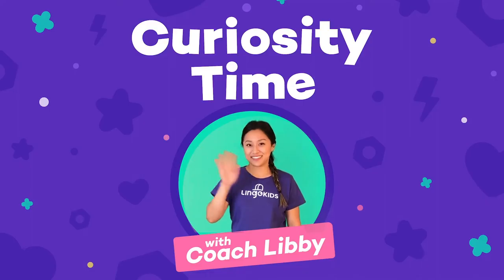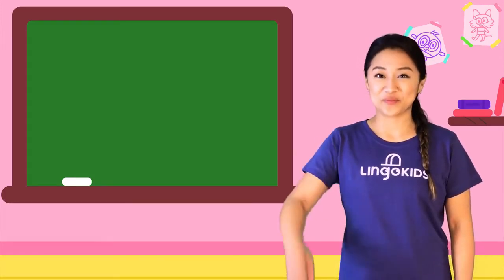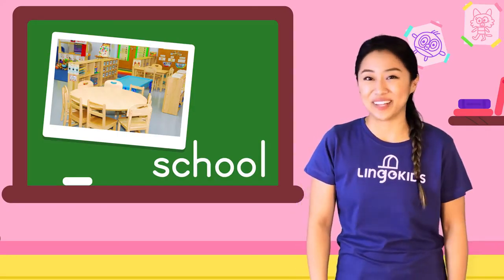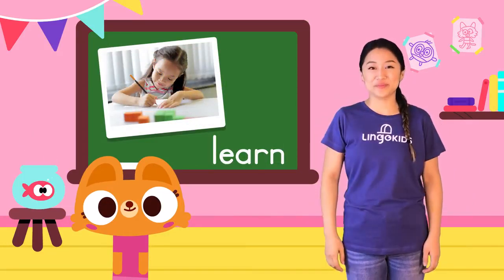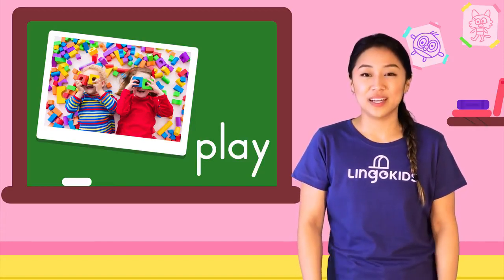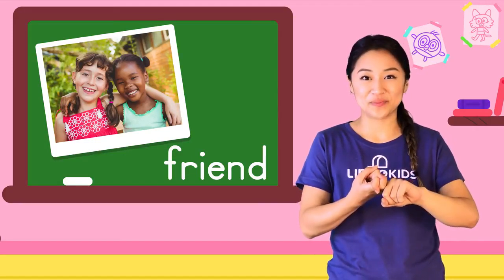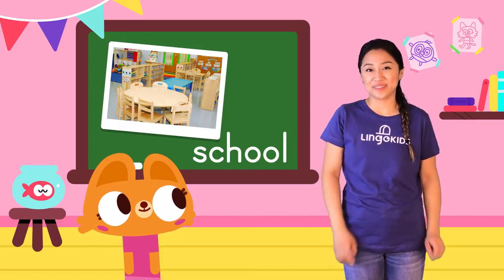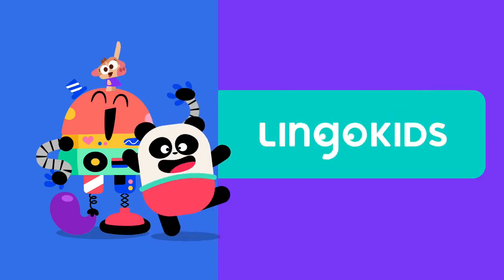CURIOSITY COACH: SIGNING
| Get the Lingokids App and keep Playlearning™ (iOS & Android) ➽

Join Libby your Curiosity Coach and Lisa to learn all about... SIGNING! Lisa is meeting a new classmate and he's deaf which means he can't hear very well. She doesn't want him to feel left out so she's learning a few basic signs in ASL so that she can communicate with him. Why don't you try too!

In this video:
00:00 Lingokids Intro
00:05 Curiosity Coach: SIGNING
00:08 Meet Libby and Lisa
00:17 Tomorrow Lisa will meet a new classmate who is deaf.
00:27 How can she communicate with him?
00:33 American Sign Language
00:52 How to sign Hello! in ASL
01:33 How to sign school in ASL
02:23 How to sign learn in ASL
03:10 How to sign play in ASL
03:51 How to sign friend in ASL
04:30 Let's put it all together!
05:15 How are you and your friends similar or different from each other?
05:27 See you next time!